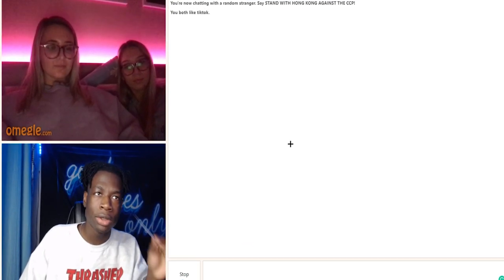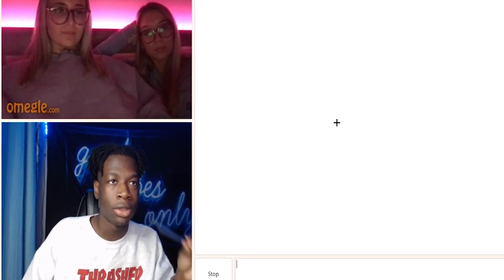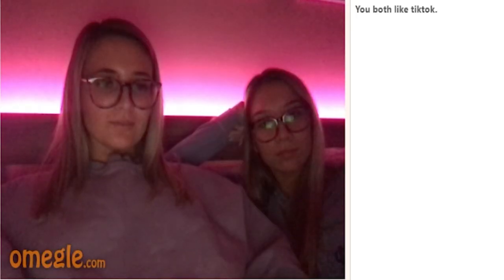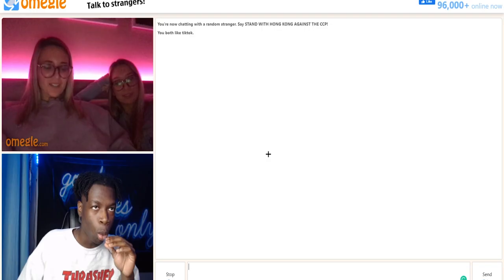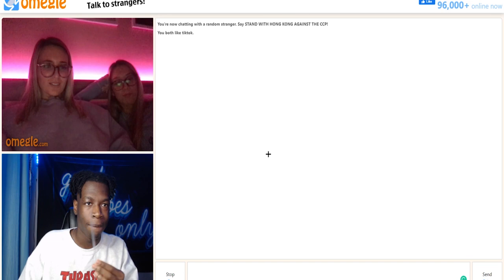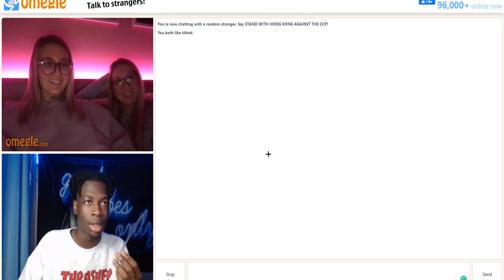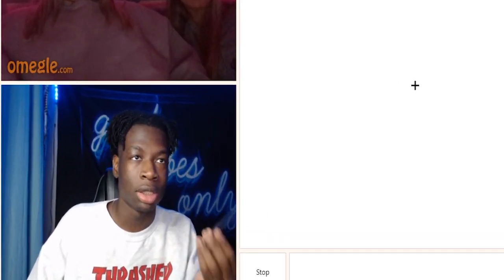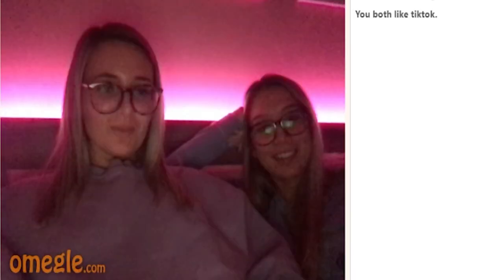I FOUND THE GIRL OF MY DREAMS ON OMEGLE 😍 *HILARIOUS MOMENTS*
omegle just keeps getting better and better